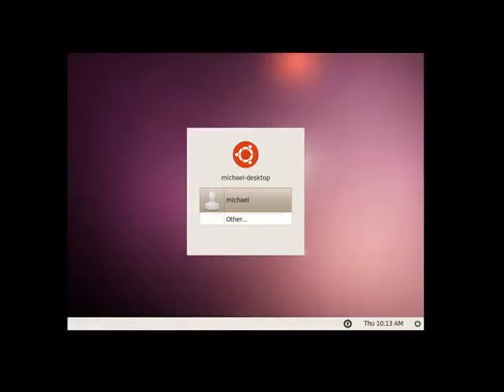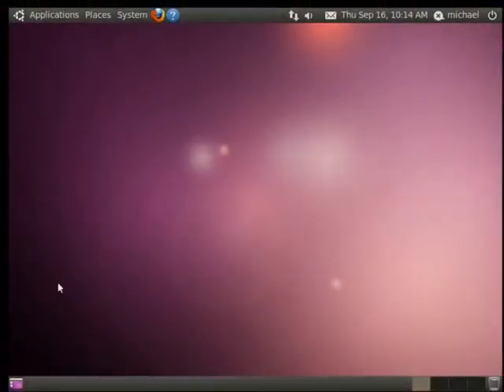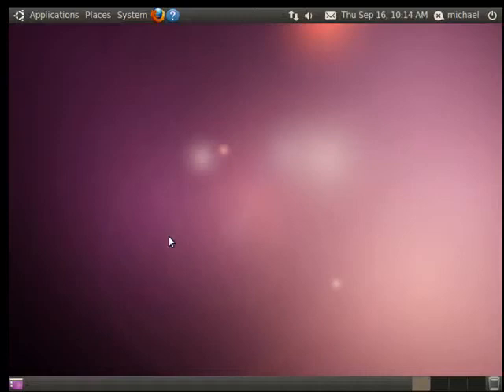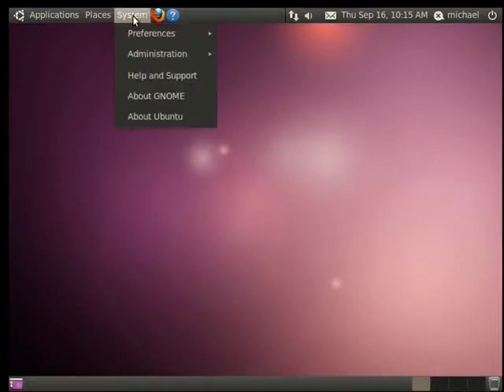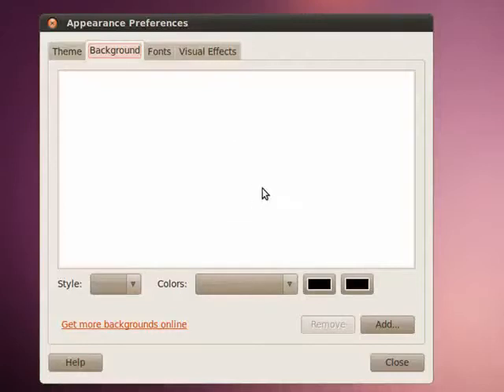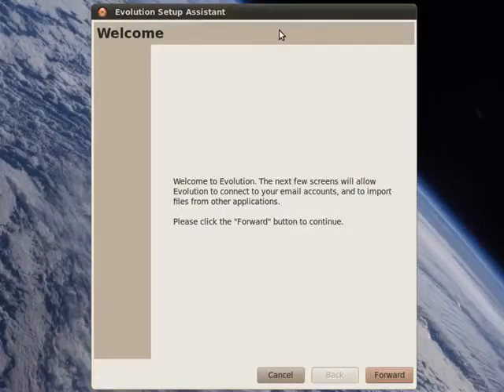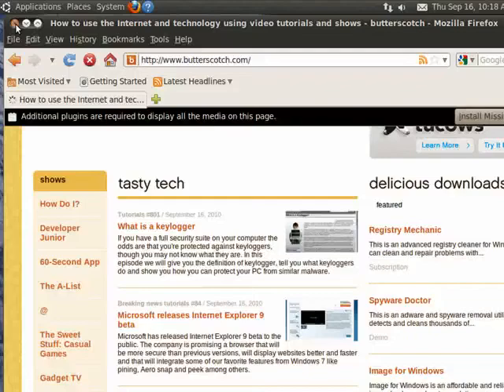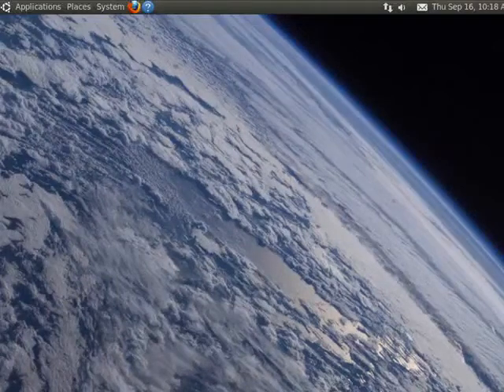Installing and configuring your Ubuntu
If you followed our last episode then you should have successfully installed Ubuntu to your machine. In this episode, we'll show you how to customize your settings and tweak Ubuntu to your liking so that you can get the most out of your experience @ butterscotch.com